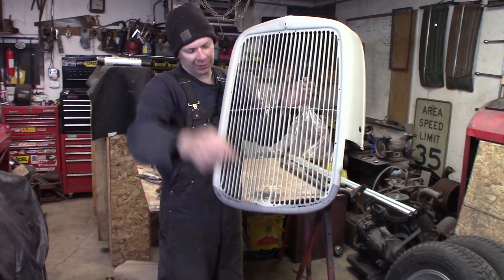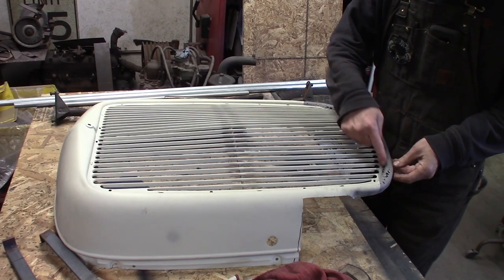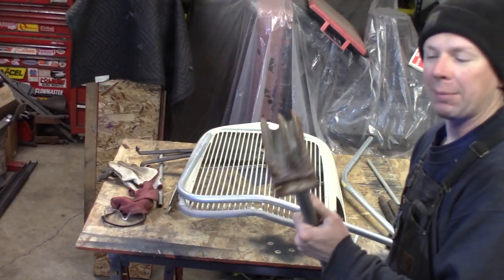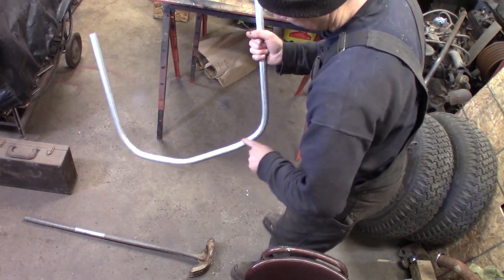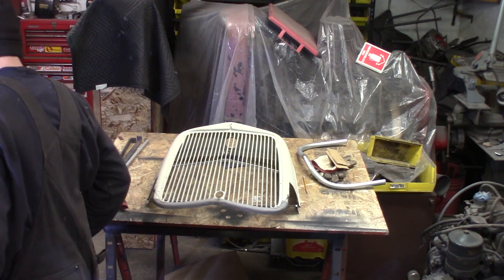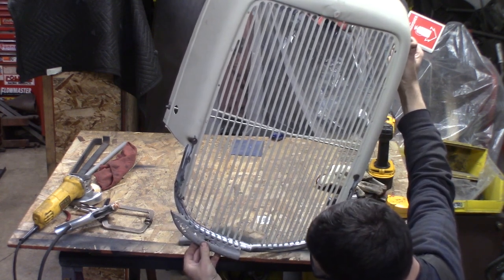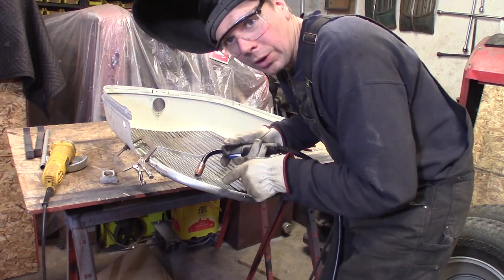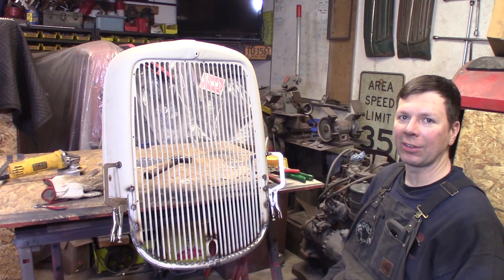Chopping an Early Ford Commercial Grille for my Model A Hot Rod Shop Truck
This time at the Quick Speed Shop I'm doing a job I have been putting off as I was a little leery about doing it.  I'm using a 1933-34 Ford truck commercial grille shell on my 1929 shop truck.  The lower chin is rusted and needs to be repaired.  The grille also sits very low do to 4 inch body channel, flat front crossmember, and dropped axle.  So while I am repairing the rust I am also going to shorten the grille shell 1 1/2 inches in the process.  Can I do it? Watch and see.